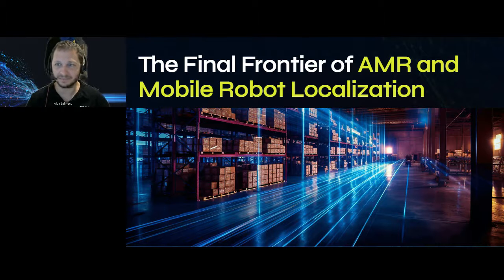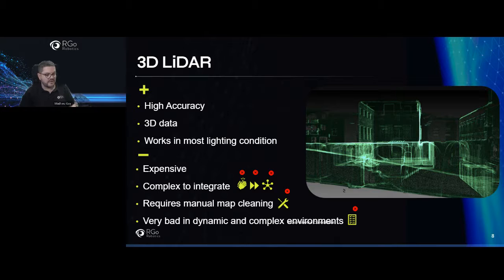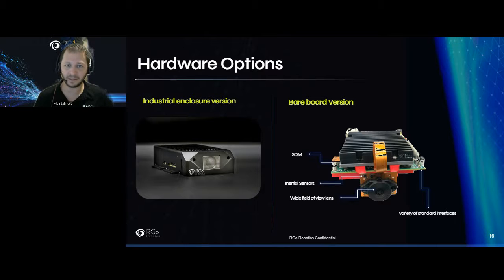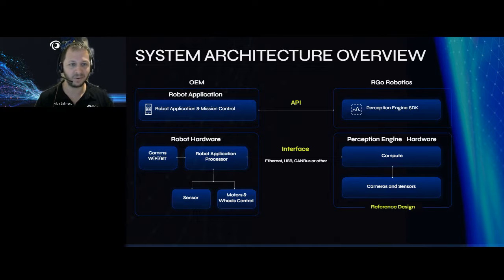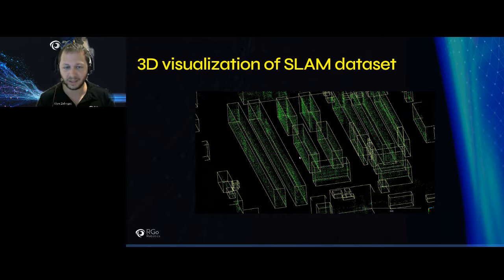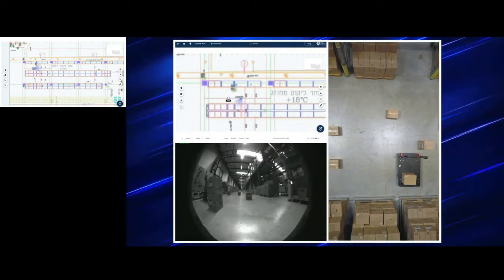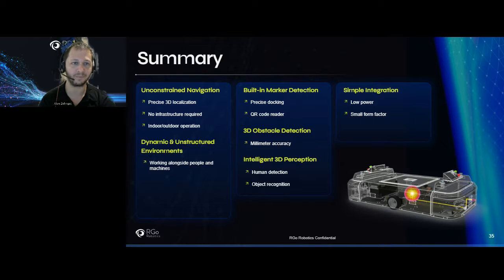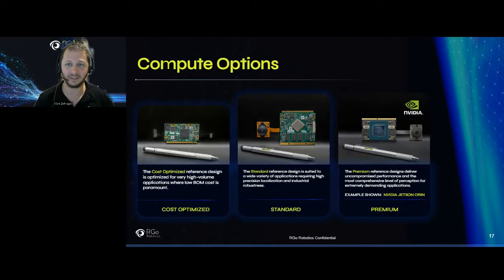AMR The Final Frontier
Alon Zehngut and Mathieu Goy of RGo Robotics discuss the advantages of localization solution based on visual SLAM to enable autonomous robots that are reliable, easy to use and affordable. The webinar shows developers how to integrate, test and deploy a robotic solution using RGo Perception Engine.